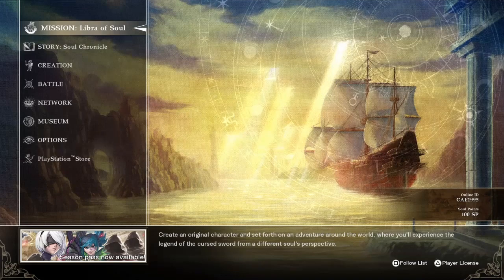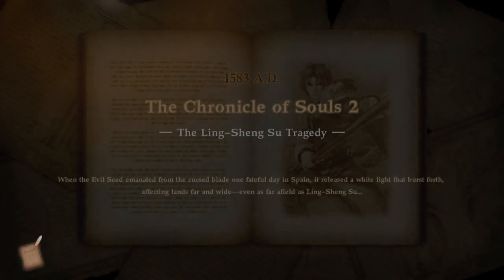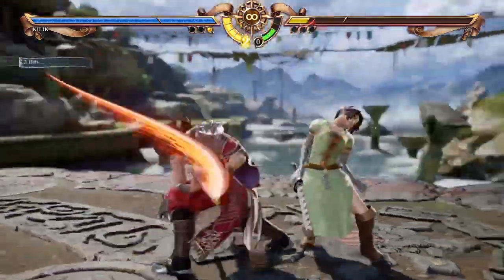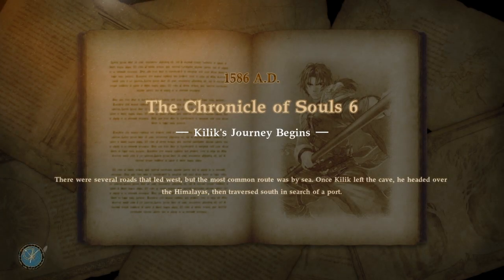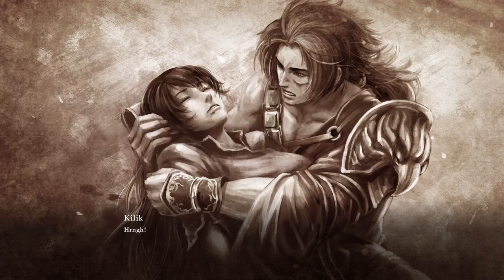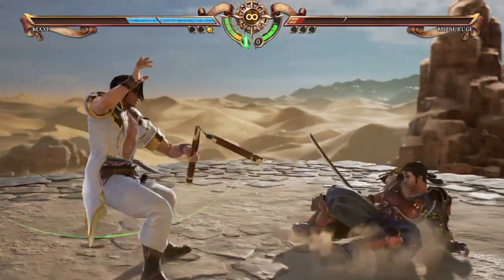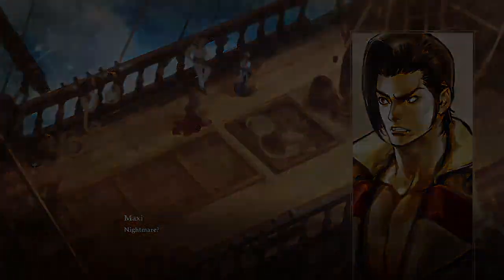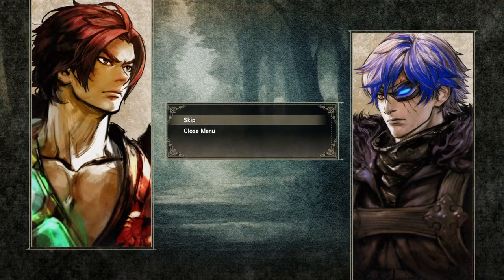Playing SoulCalibur VI (6) | PlayStation 4 | My Thoughts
I want to start off by saying thank u to all the people that have seen my past videos and have subscribed and i hope more people will join my glamgeek family soon.

In this video i will be giving you my thoughts about the new Soul Caliber 6 game. I didn't use a camera on this video because i was having some technical difficulties with it. 

You can find this game in any store that sells games.